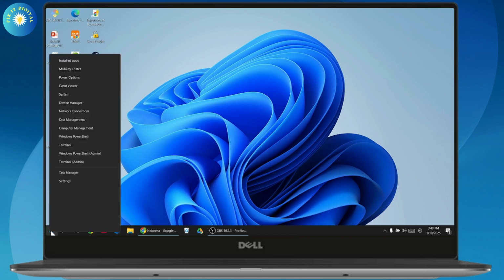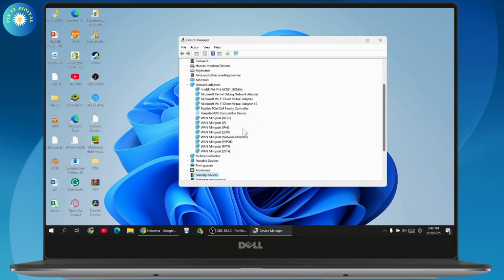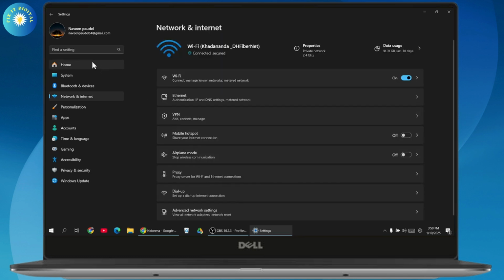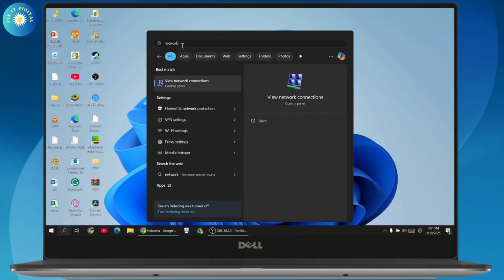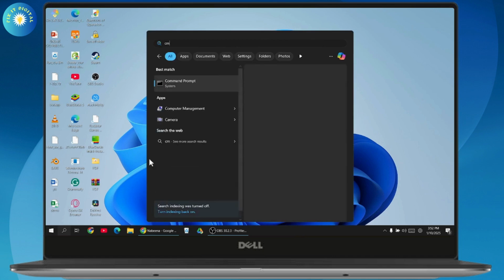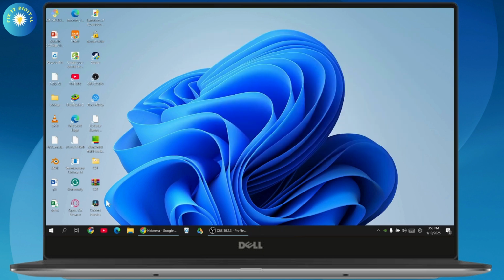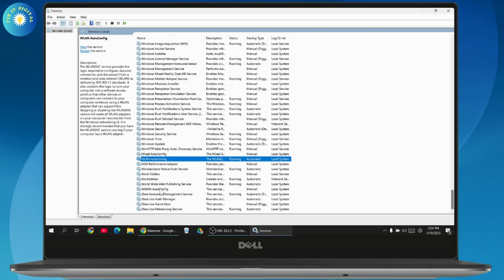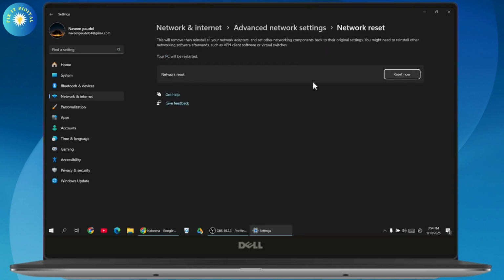How To FIX Any Missing NETWORK ADAPTER In Windows 11 (BEST FIX)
How To FIX Any Missing NETWORK ADAPTER In Windows 11
how do you fix any missing network adapter missing windows 11
how can i fix wifi adapter not showing in device manager
fix wireless network adapter missing windows 11
how do i fix wifi adapter missing windows 11

In this video, we walk you through the process of fixing missing network adapters in Windows 11 using a series of troubleshooting steps.

0:00 - Introduction
0:05 - Restart Your Computer
0:20 - Use Device Manager to Show Hidden Devices
0:40 - Scan for Hardware Changes in Device Manager
0:55 - Turn Off VPN and Proxy
1:20 - Manage Virus and Threat Protection Settings
1:40 - Run the Network Troubleshooter
2:00 - Use Command Prompt to Reset Network Settings
2:30 - Check and Restart WLAN Auto Config Services
3:00 - Reset Network Settings
3:30 - Conclusion